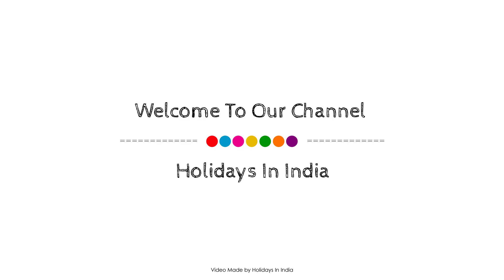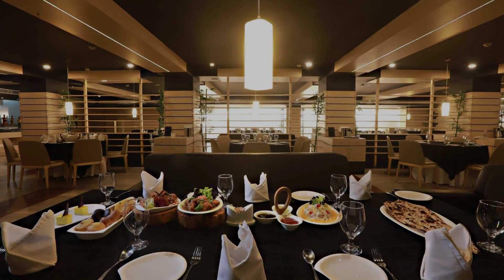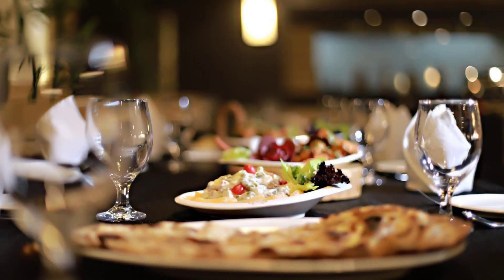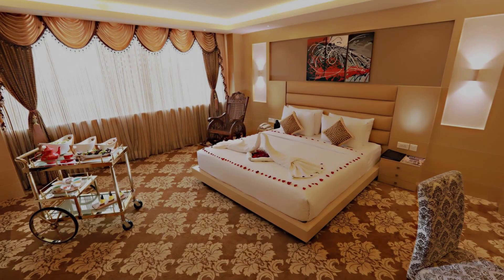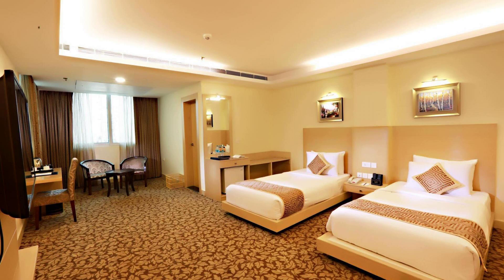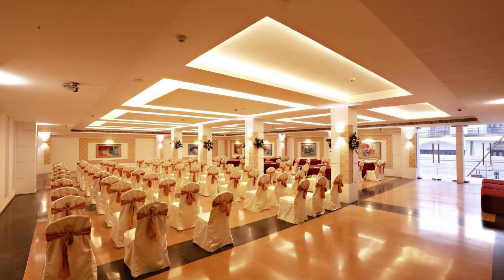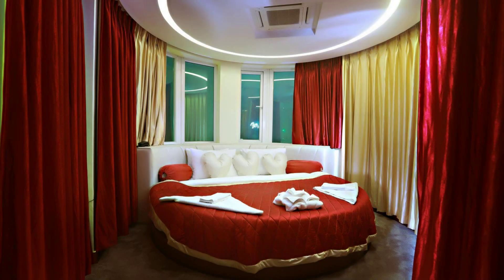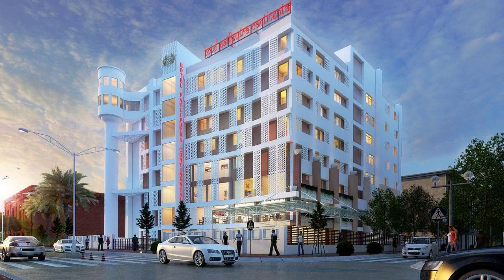Hotel Patliputra Continental, Patna, India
About Property:
Hotel Chanakya is conveniently located in the popular Patna area. The property offers a wide range of amenities and perks to ensure you have a great time. Service-minded staff will welcome and guide you at Hotel Chanakya. Closet, flat screen television, sofa, fan, air conditioning can be found in selected guestrooms. The property offers various recreational opportunities. Hotel Chanakya combines warm hospitality with a lovely ambiance to make your stay in Patna unforgettable.
Searching For
1. Hotel Patliputra Continental - Patna
2. Hotel Patliputra Continental - Patna Virtual Tour
3. Hotel Patliputra Continental - Patna Rooms
4. Hotel Patliputra Continental - Patna Amenities
5. Hotel Patliputra Continental - Patna Videos
6. Hotel Patliputra Continental - Patna Offers
7. Hotel Patliputra Continental - Patna Deals
Audio Credit:
Track Title: Reasons To Hope
Artist: Reed Mathis